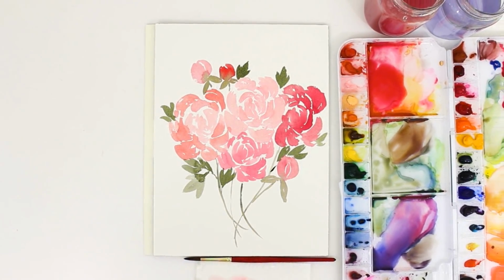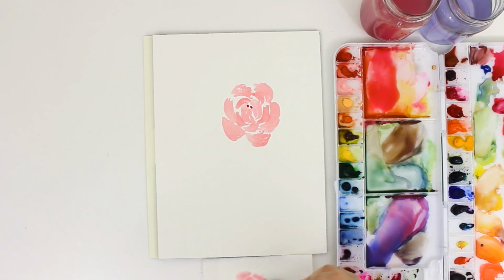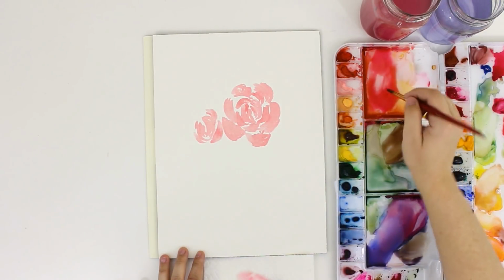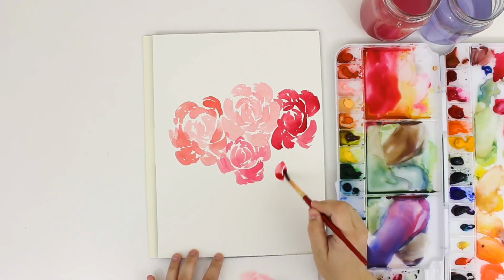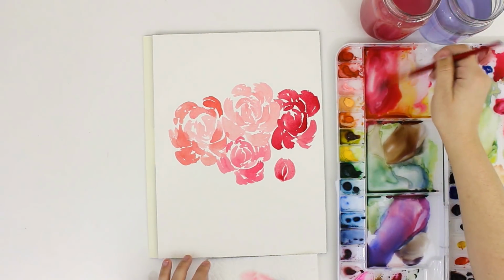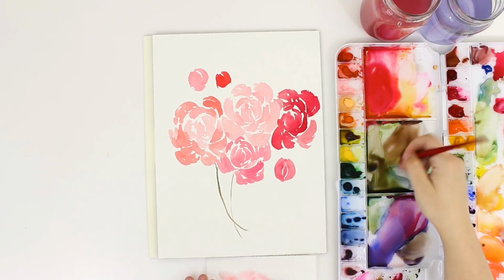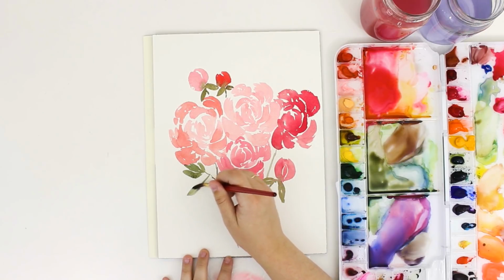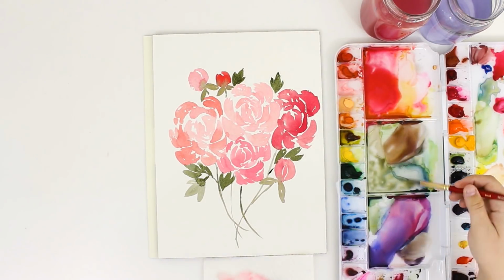How to Paint a Peony Bouquet | BEGINNER WATERCOLOR TUTORIAL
Have you ever wanted to learn how to paint watercolor flowers?  Snowberry Design Co is the place for process videos and tutorials on how to watercolor paint flowers.

21 Day Challenge NO LONGER AVAILABLE.  Get the latest Freebies or sign up for an Online Course:

Holbein Watercolor Shell Pink

Winsor & Newton Professional Watercolor - Cadmium Red 5ml

Winsor & Newton Professional Watercolor -Turner’s Yellow 5ml

Winsor & Newton Professional Watercolor - Hookers Green 5ml

Winsor & Newton Professional Watercolor - Prussian Blue 5ml

Winsor & Newton Professional Watercolor - Opera Rose 5ml

Winsor & Newton Antwerp Blue

Winsor & Newton Perylene Violet

Winsor & Newton Potter’s Pink

Princeton Mini Round Brush Size 0

Winsor & Newton Designer’s Gouache

New Mijello Bulletproof Glass Palette for Watercolor 36 Colors

Daniel Smith Extra Fine Watercolor Paint Tube, 15ml, Permanent Alizarin Crimson

Daniel Smith Extra Fine Watercolor 15ml Paint Tube, Perylene Scarlet

Kuretake Gansai Tambi Starry colors 6 color set MC20SC/6V